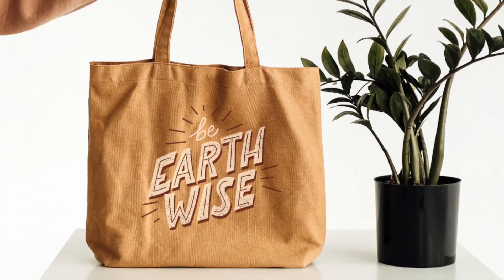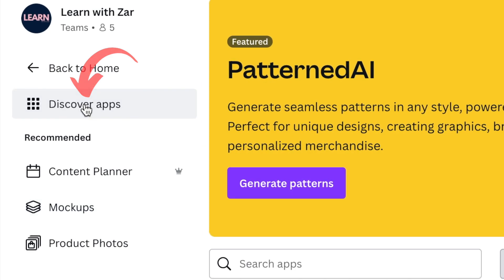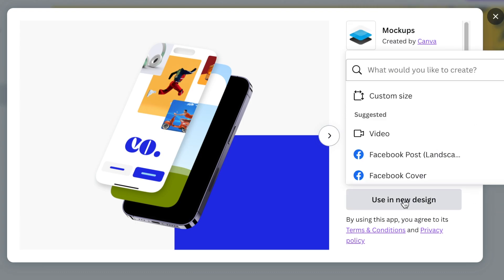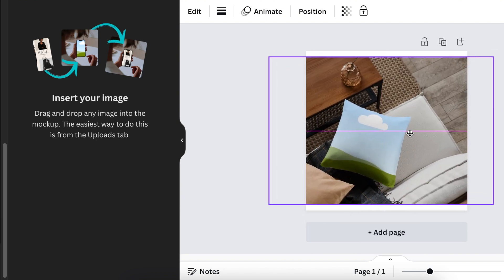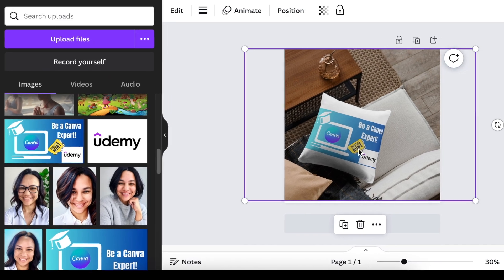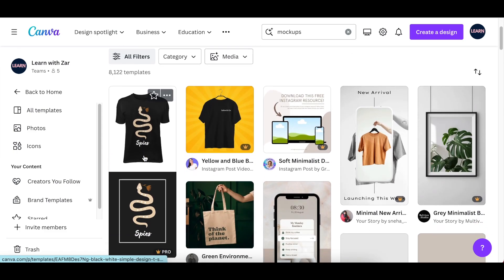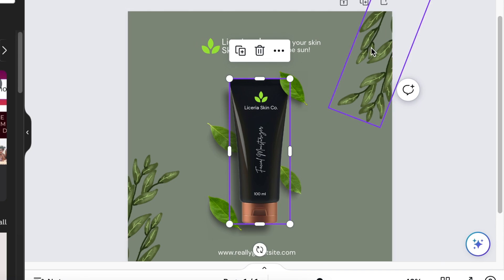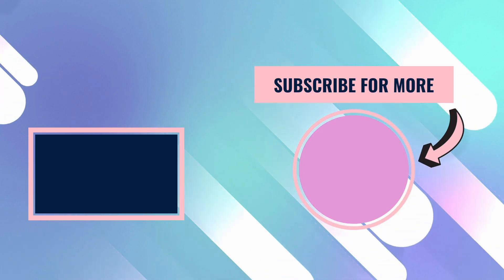Canva Mockup Tutorial - 3 Methods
Check out three ways to create product Mockups on Canva as requested by

Timestamp:
00:00 Intro
00:16 Method One
00:46 Method Two
03:01 Be a Canva Expert Course on Udemy
03:38 Method Three

✅ My Canva Course: BUY MY UDEMY CANVA COURSE - CODE UDEMYZAR